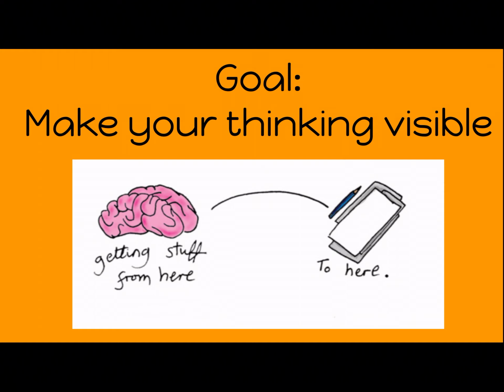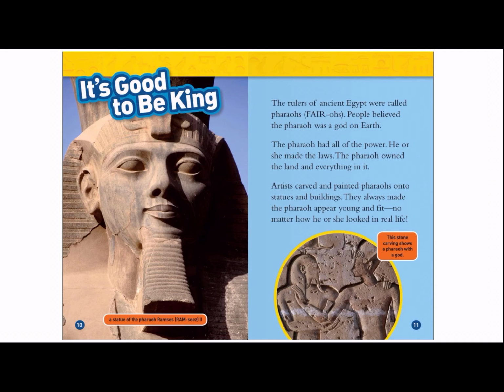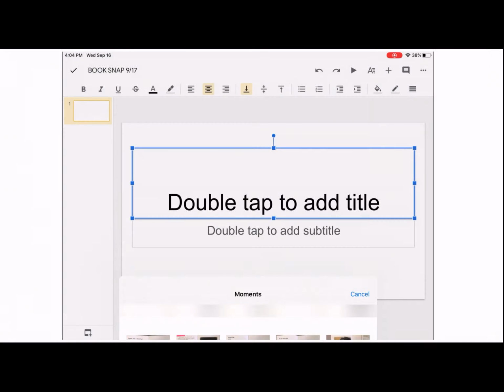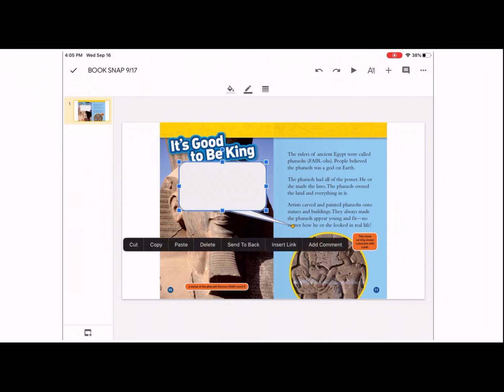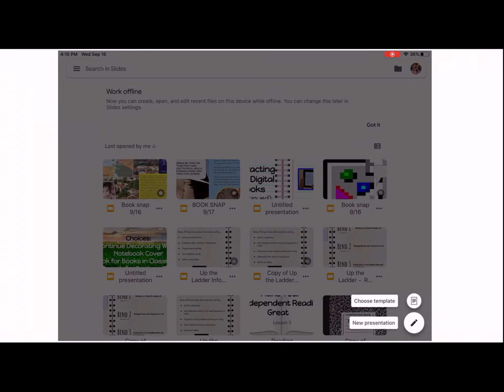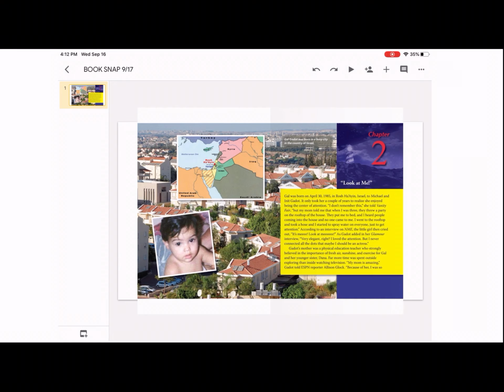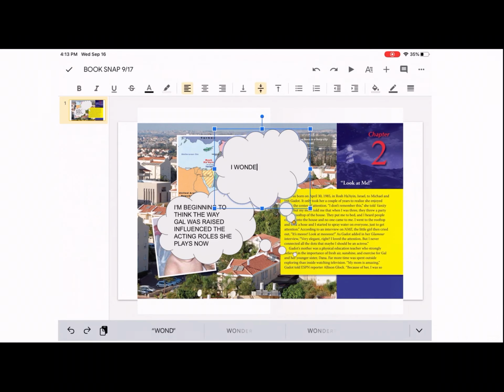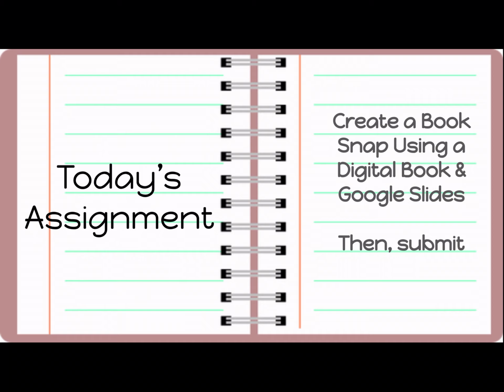September 16, 2020